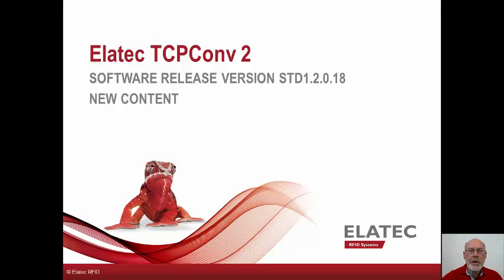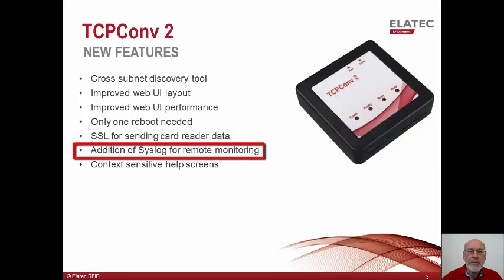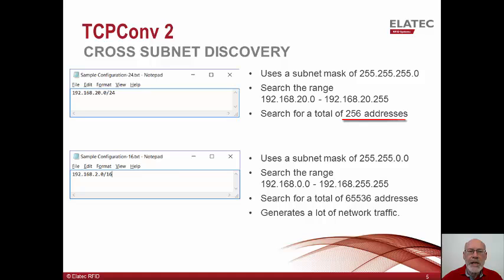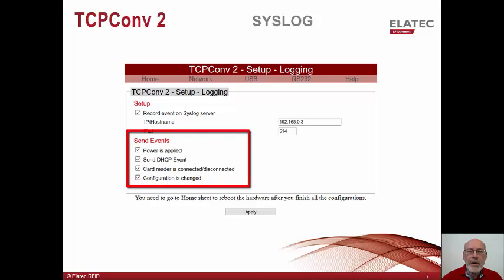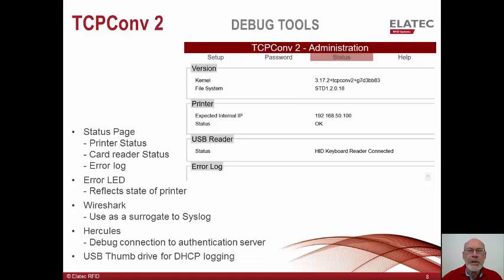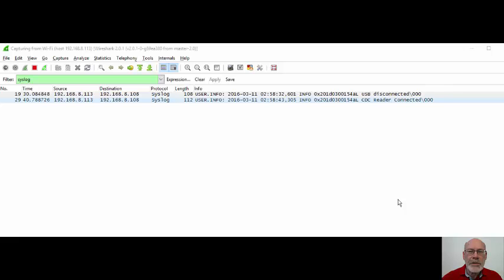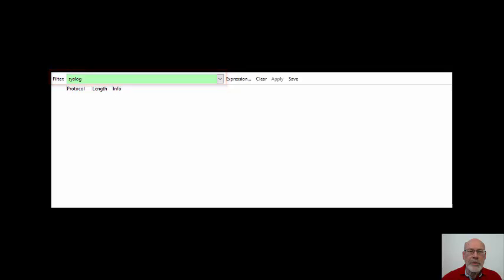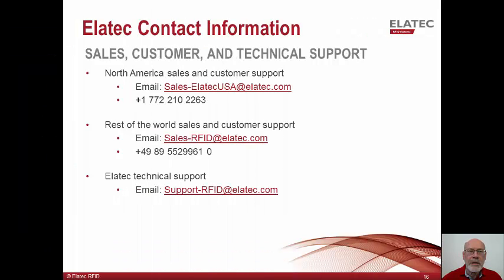Configure MPS Systems with TCPConv 2 Software Release 1.2.0.18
This video illustrates the enhanced features of Elatec's latest software release (version 1.2.0.18) for the TCP Converter 2 networking device.
- Cross subnet discovery tool
- Improved web UI layout
- Improved web UI performance
- Only one reboot needed
- SSL for sending card reader data
- Addition of Syslog for remote monitoring
- Context sensitive help screens